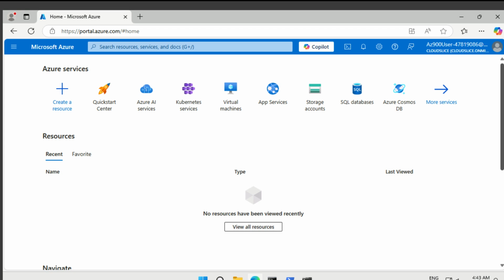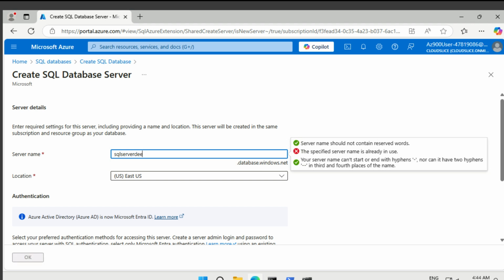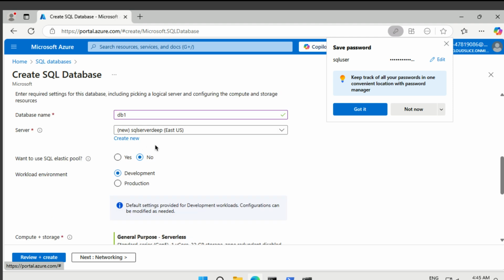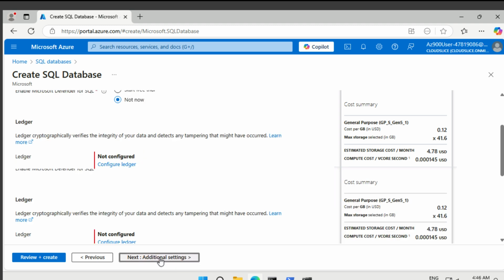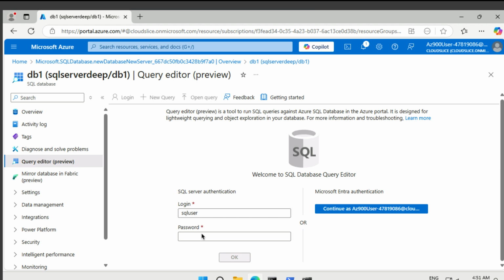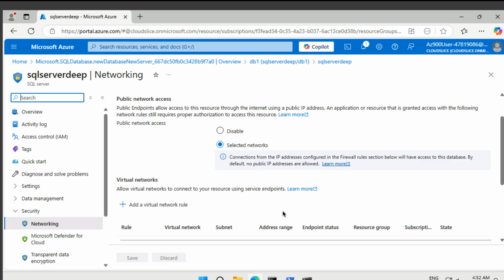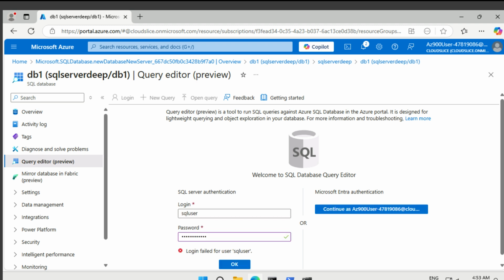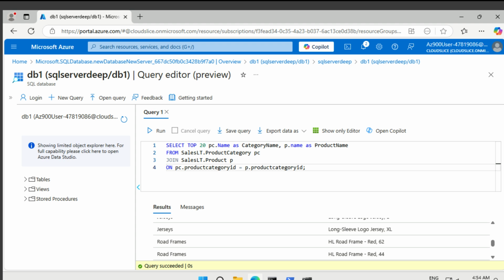AZ-900 Microsoft Azure Fundamentals Lab 6: Create a SQL Database 250129